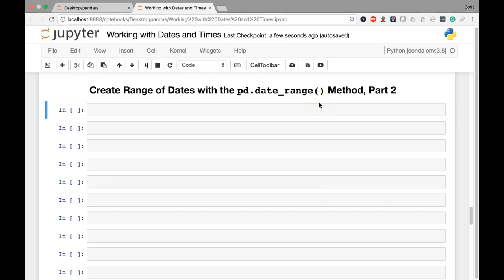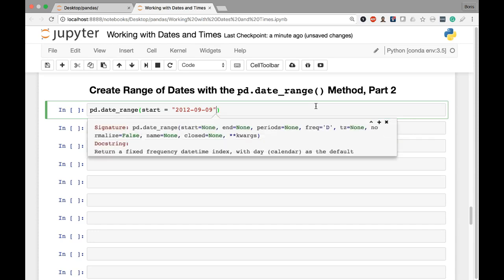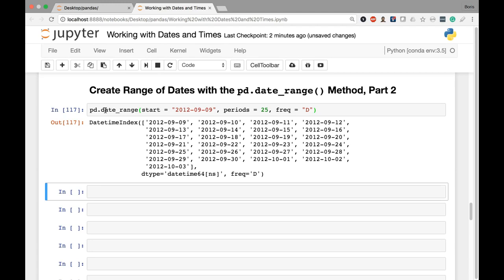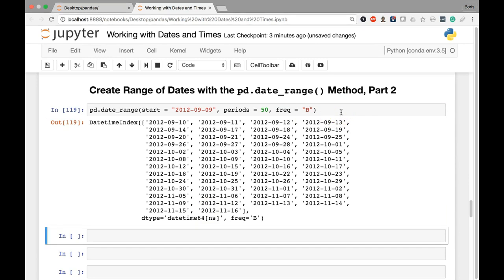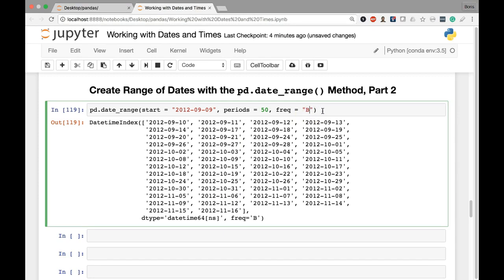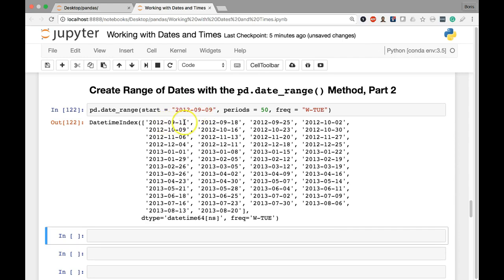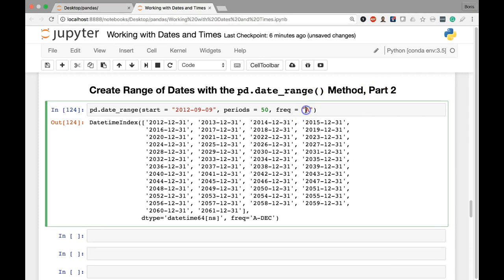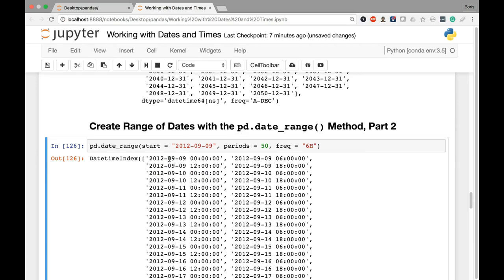7 Working with Dates and Times Create Range of Dates with the pd date range Method, Part 2